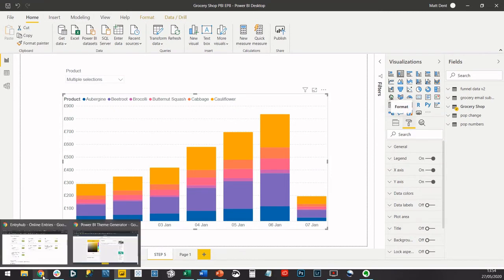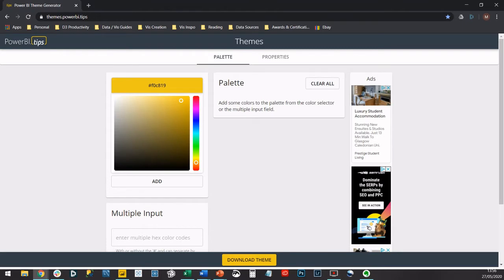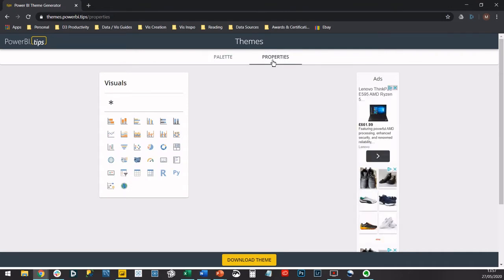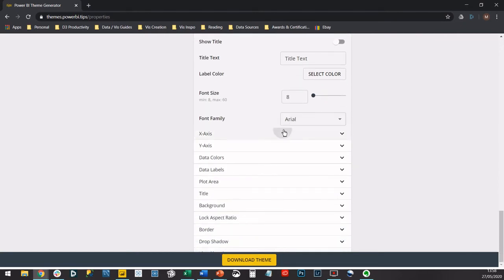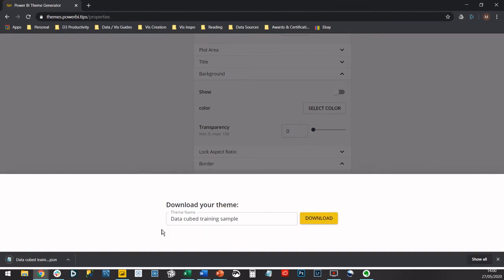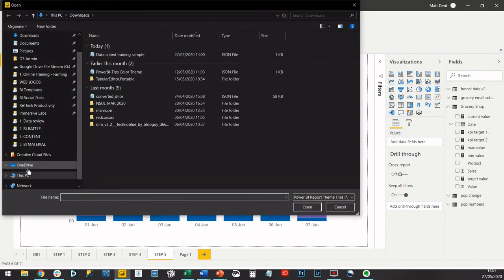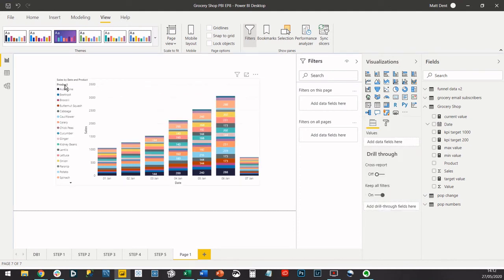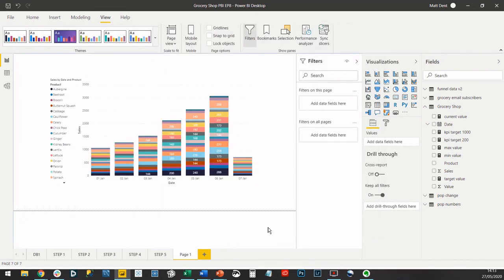EP8: Power BI Themes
Themes can help with:
1. Saving time formatting
2. Helping your reports to look professional and consistent
3. Helping your reports to be easily digestible to the end user